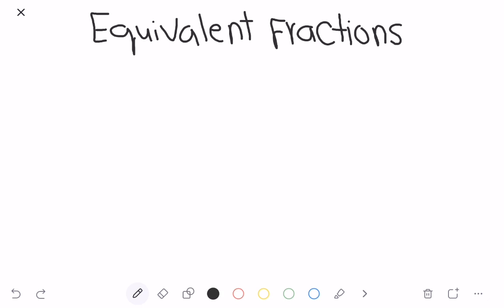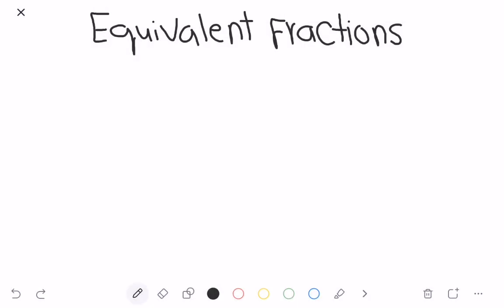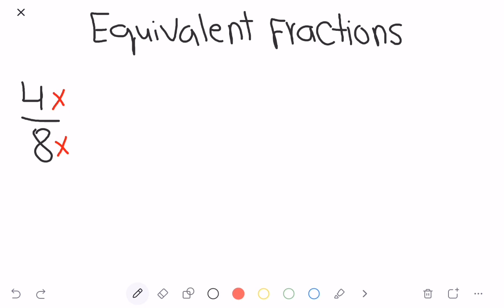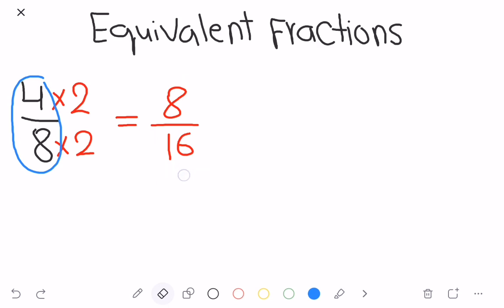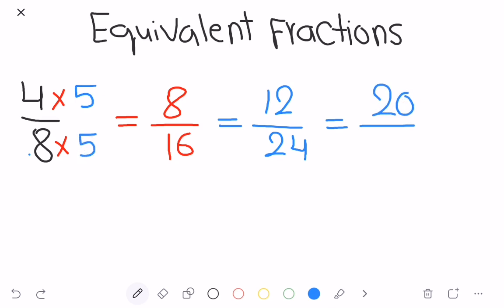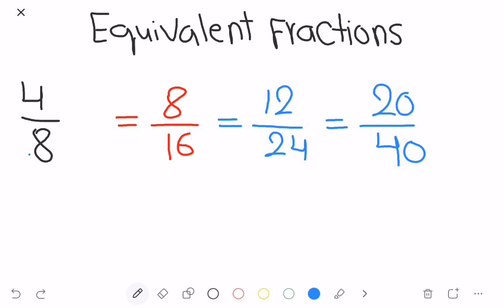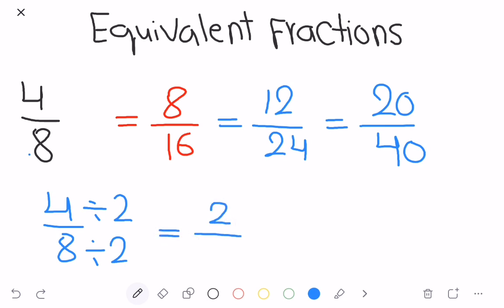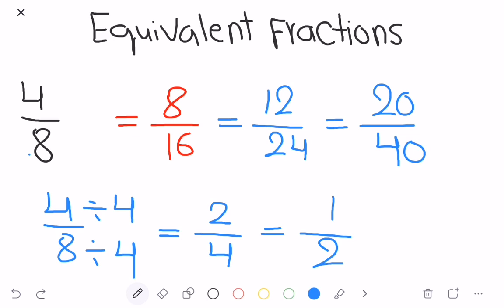Miss Tasneem Math middle and grade